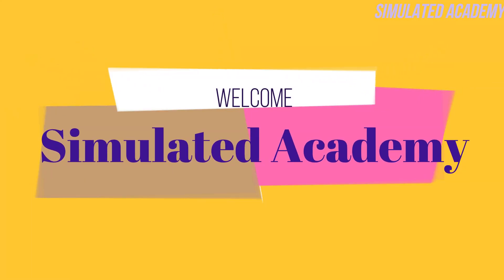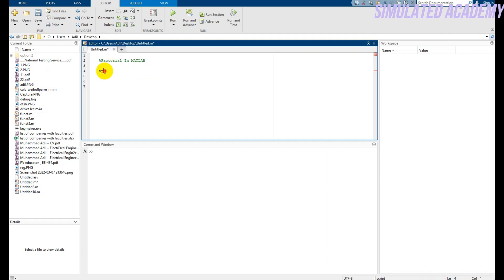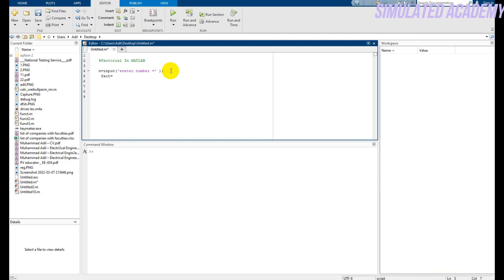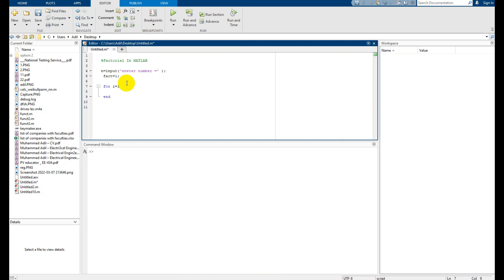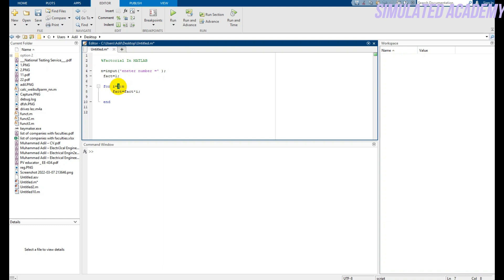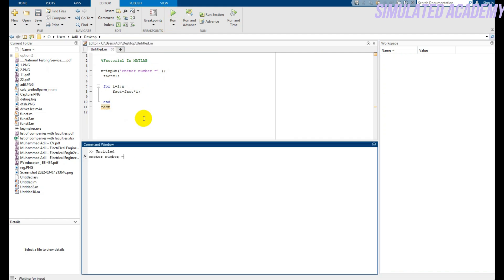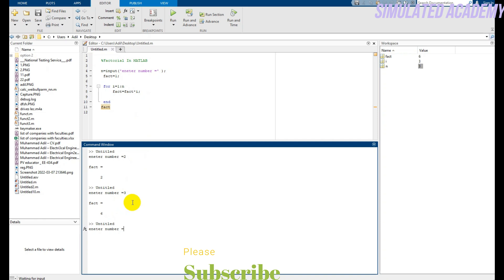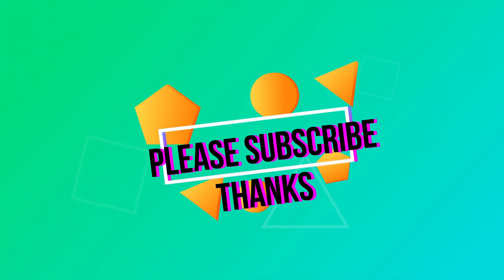How to find factorial of any number in MATLAB - How to Use for Loop in MATLAB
Main topic🧡💚💙:How to find factorial of any number in MATLAB -  How to Use for Loop in MATLAB
Creating a for loop in matlab. In this video, you will learn how to use for loop in matlab. A simple and easy tutorial on how to create for loop in matlab. for loop in matlab matrix, for loop in matlab, array in matlab for loop.